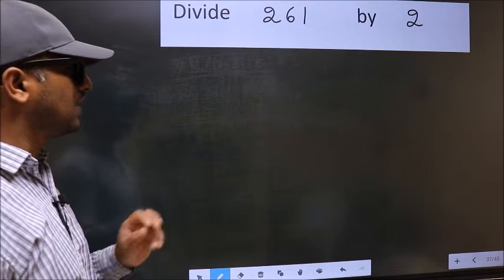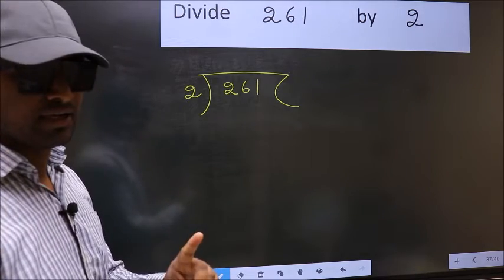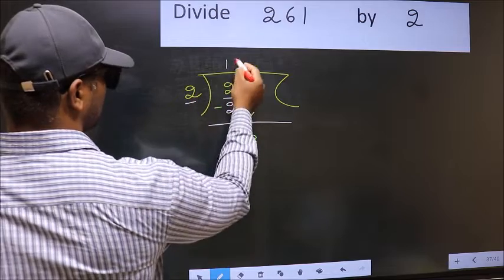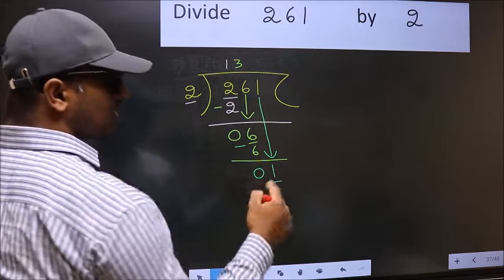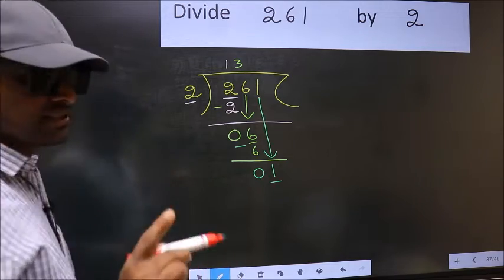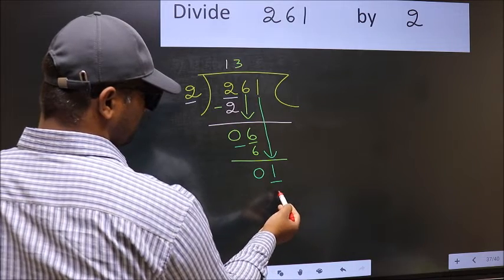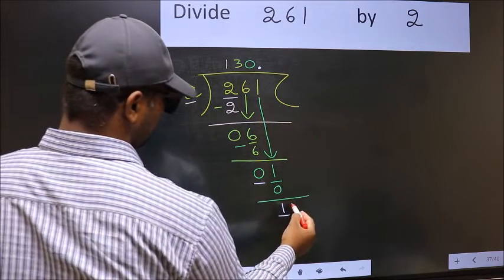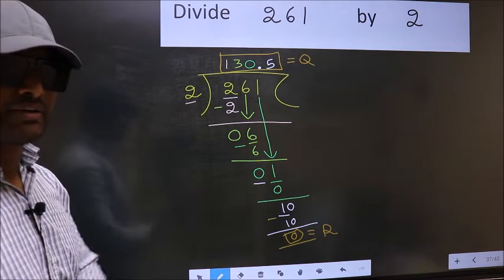Divide 261 by 2 Most common mistake while dividing